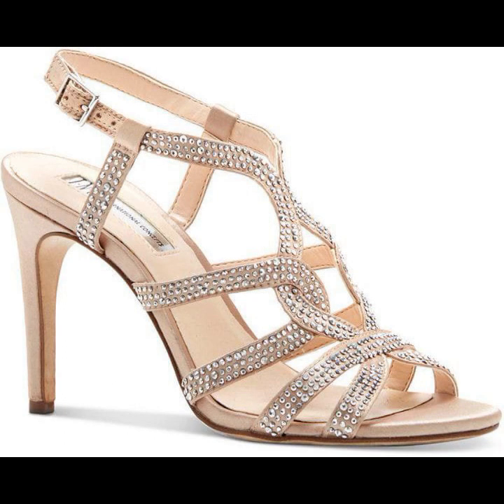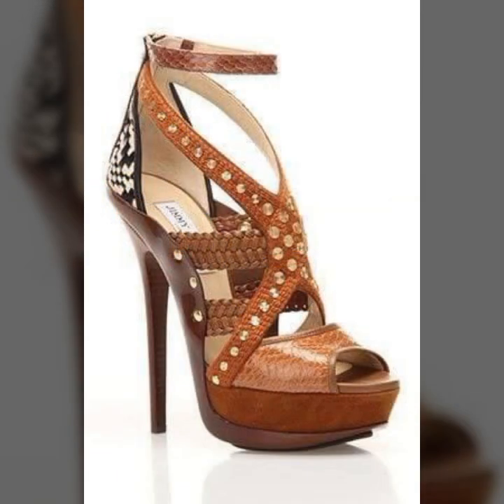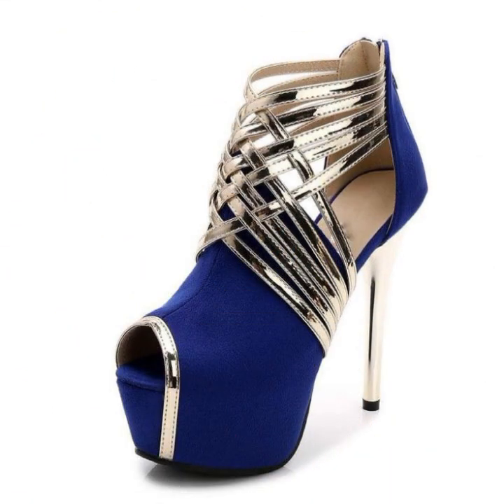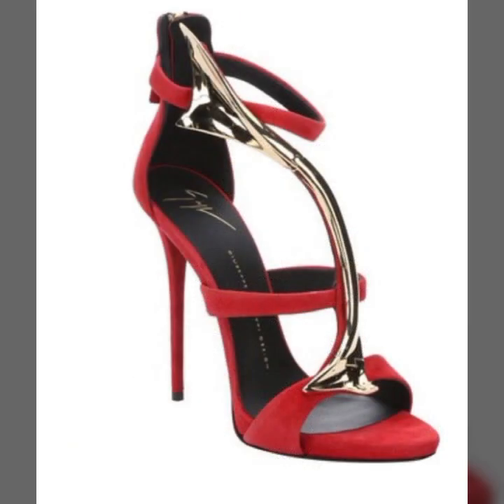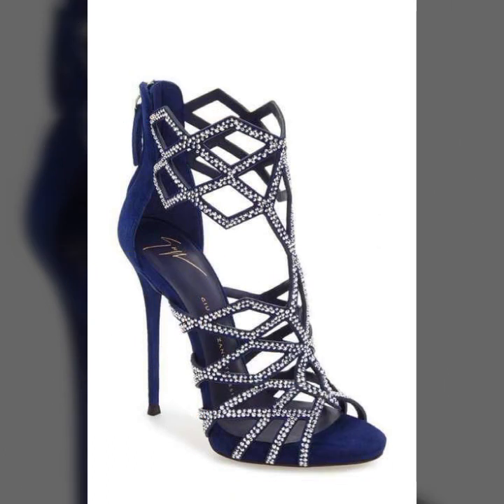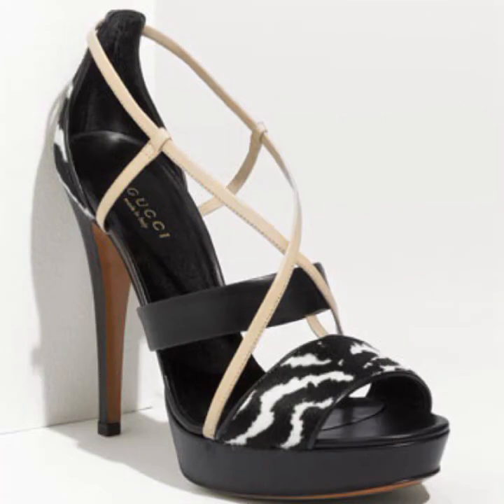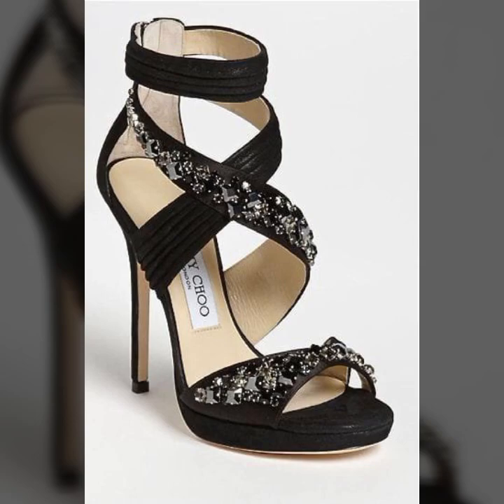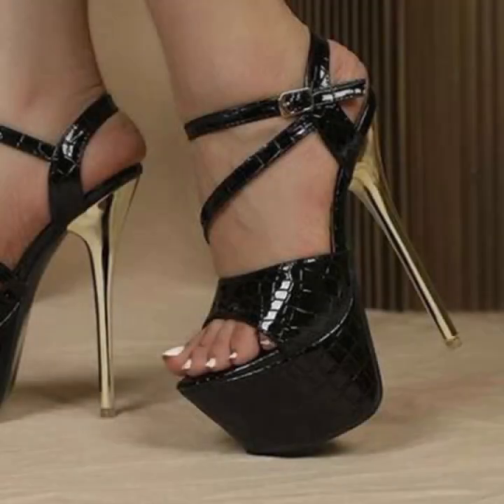TOP 50 BEST NEW IDEAS OF BEAUTIFUL EASY TRENDY HEEL SANDALS DESIGN